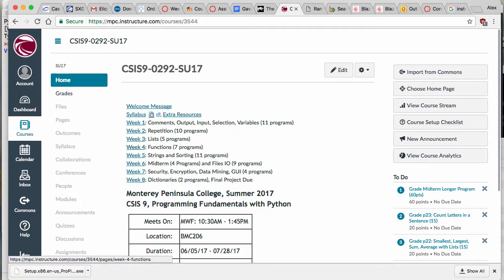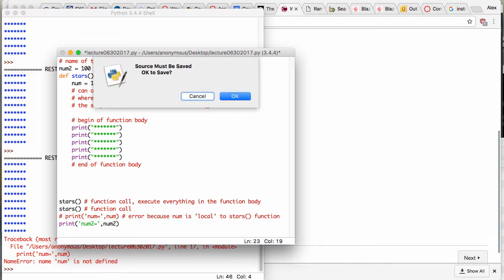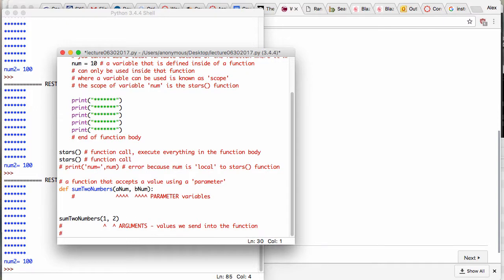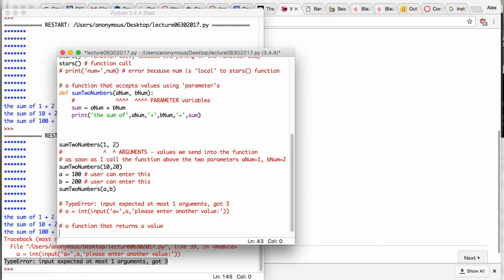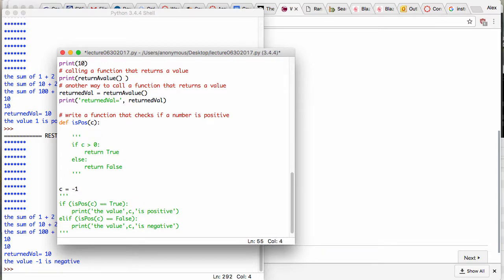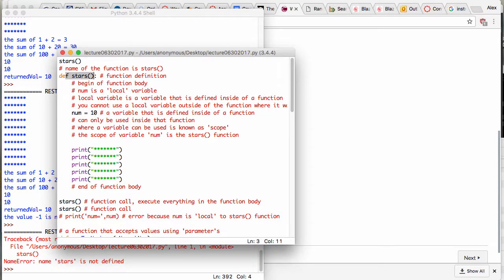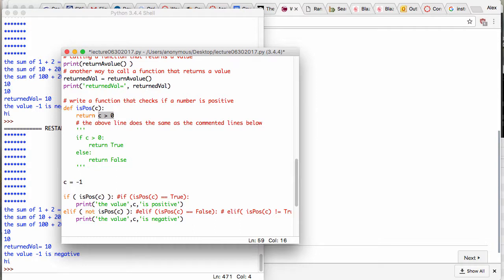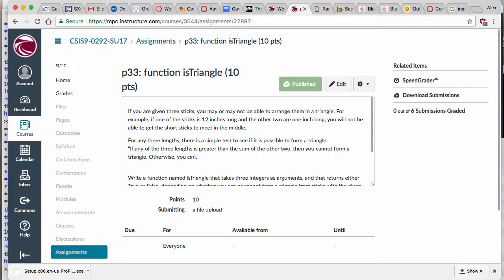Python Functions 06302017